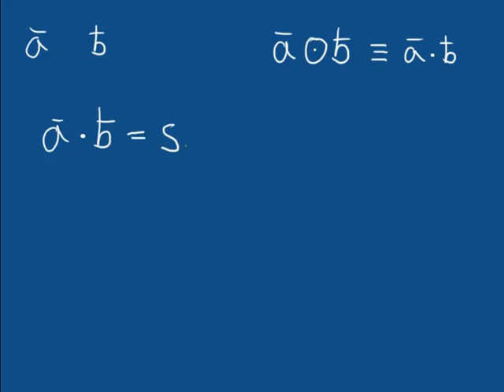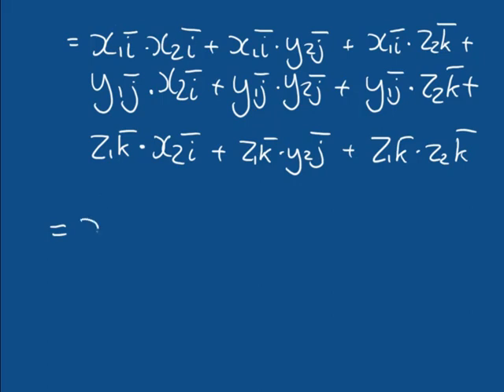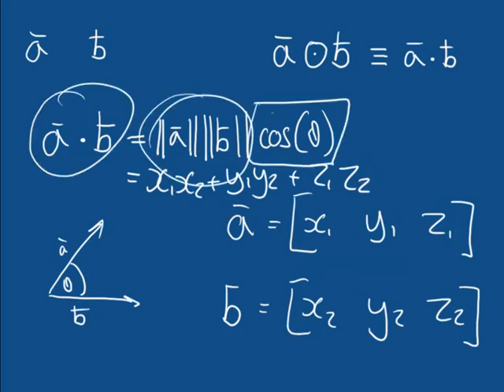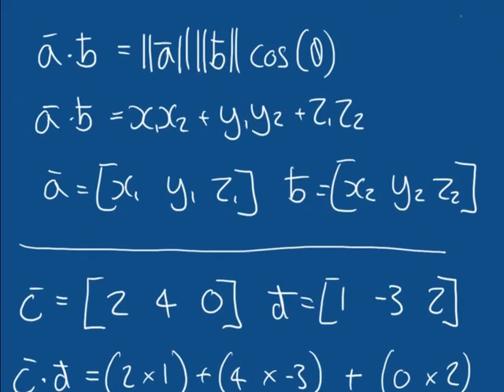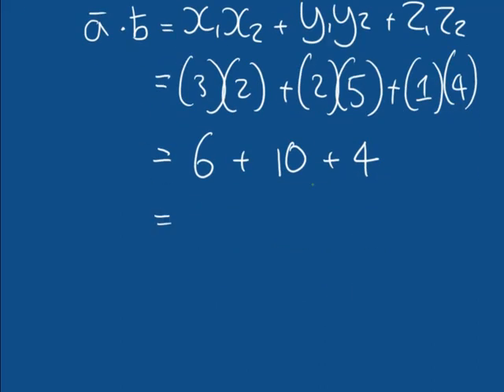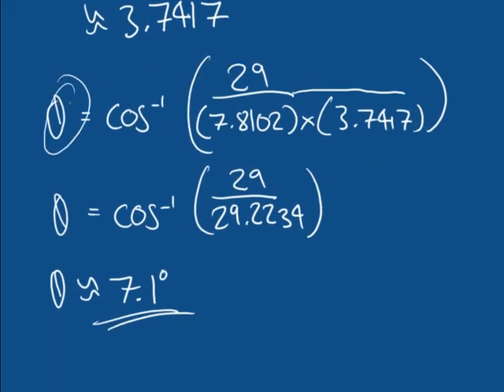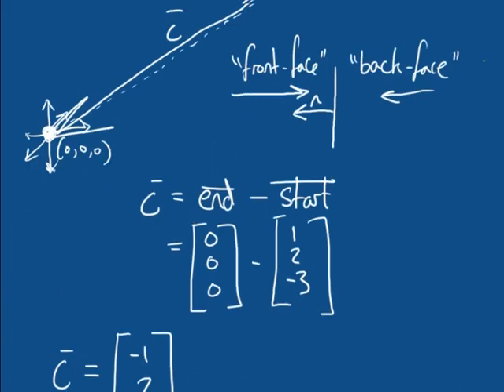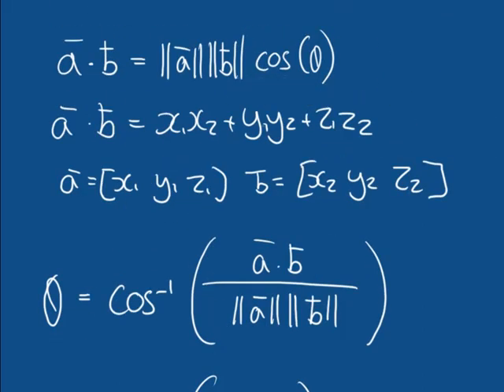015 15 the dot product of two vectors